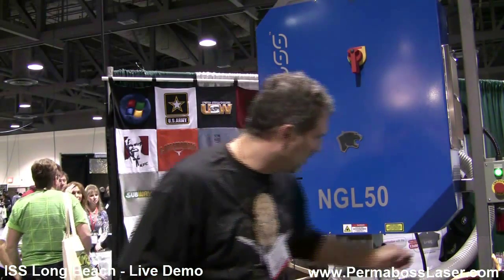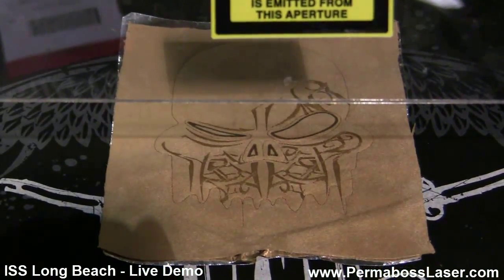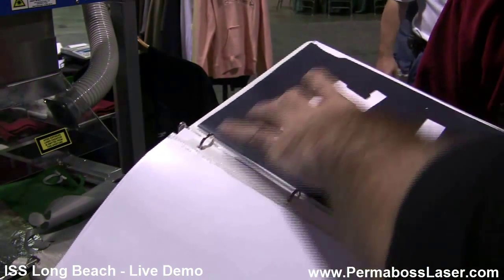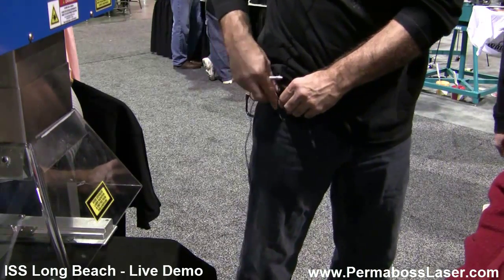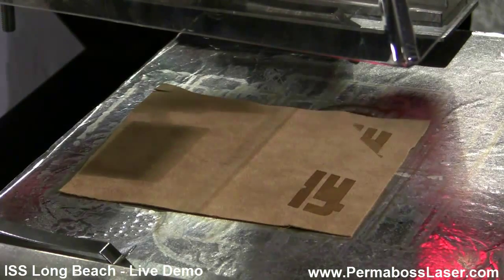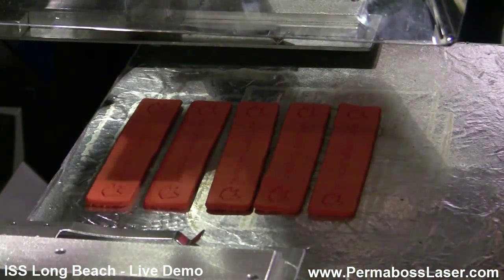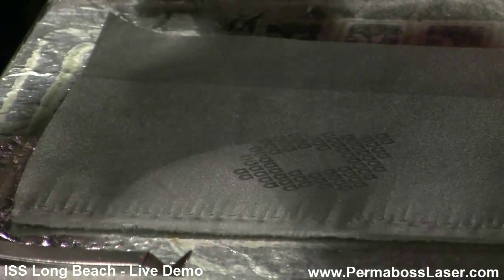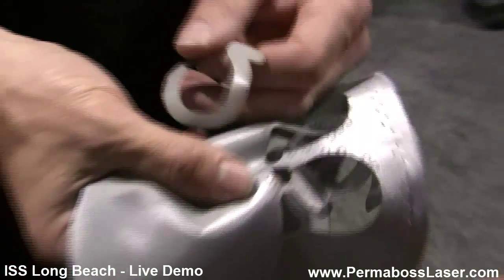ISS Long Beach Show - Live Demo